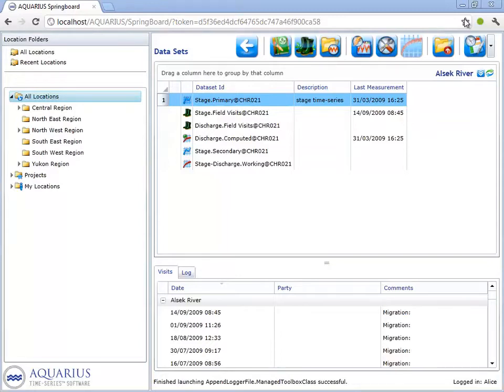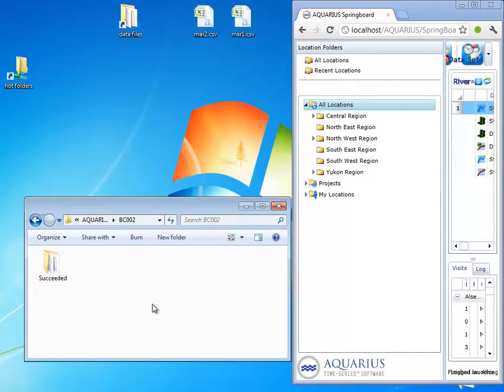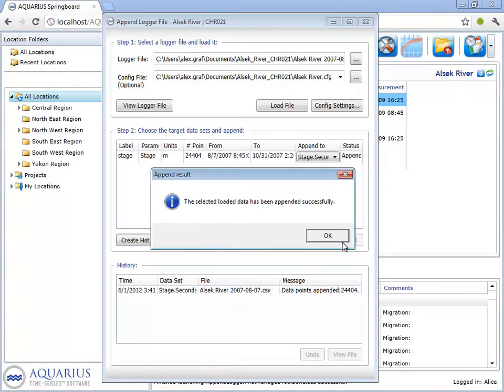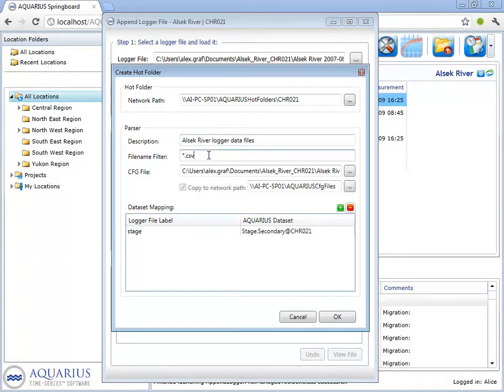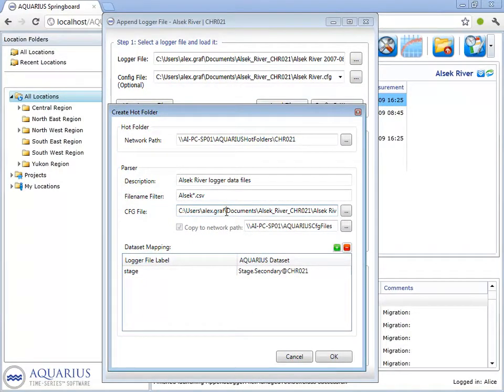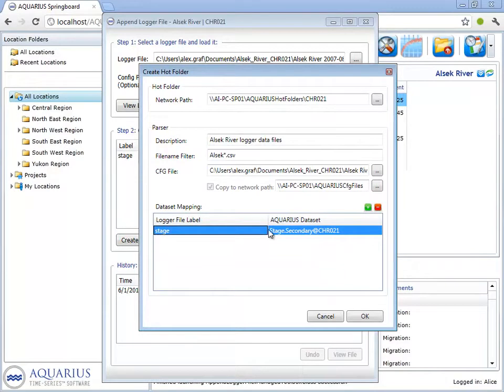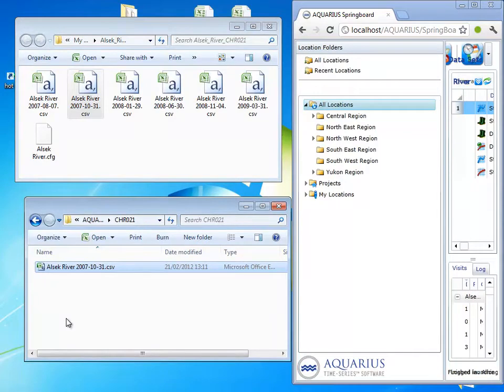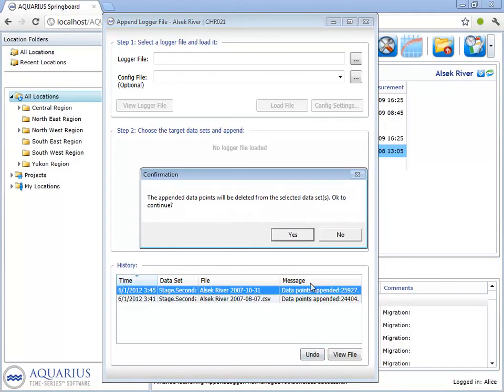AQUARIUS Time-Series 3x - Append Tool - 4 - Creating a Hot Folder